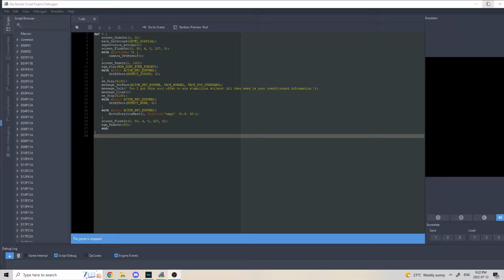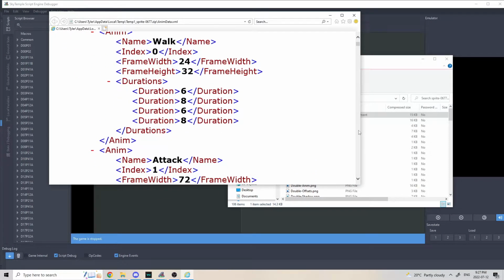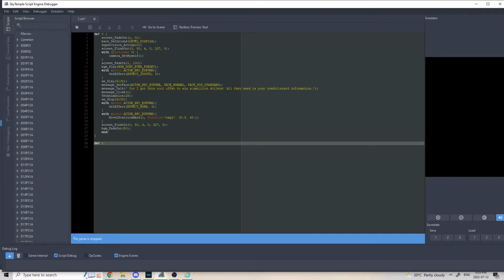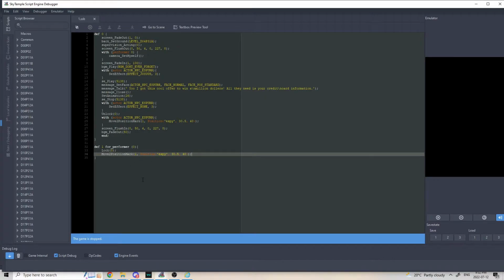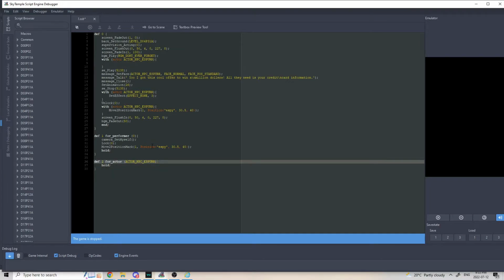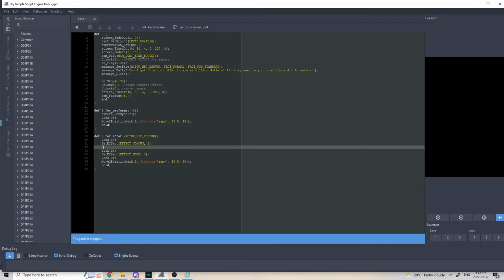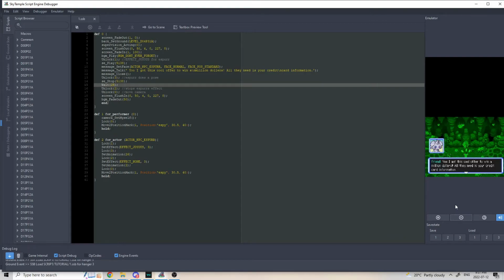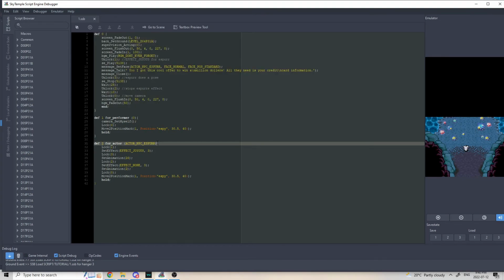SkyTemple Scripting Tutorial #3: Cutscene Design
In this tutorial, we cover plenty of effects as well as a dip into some more advanced stuff. Targeted routines, locks (our beloved), SetAnimation, and camera movement.